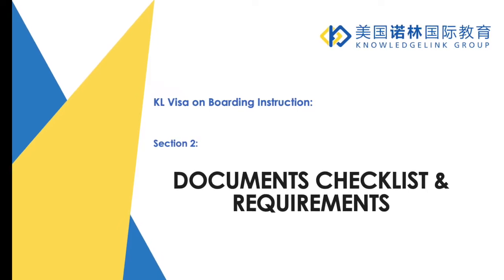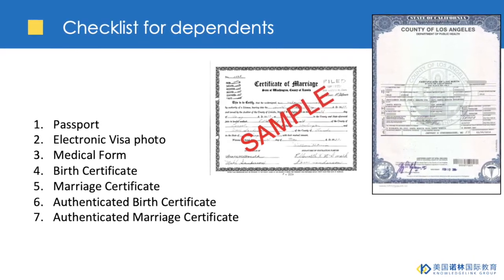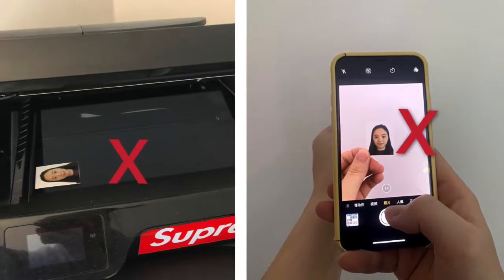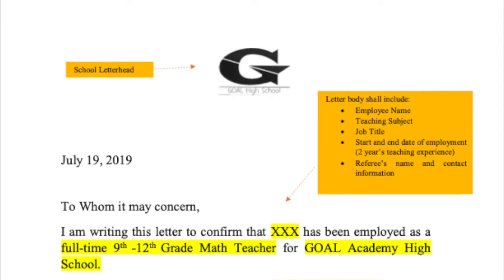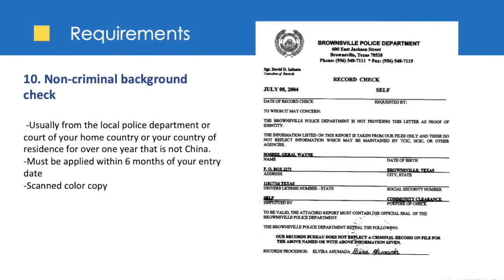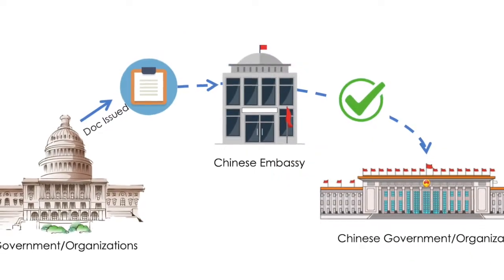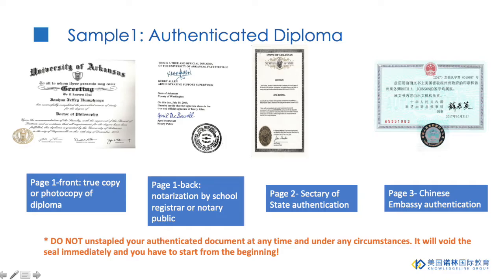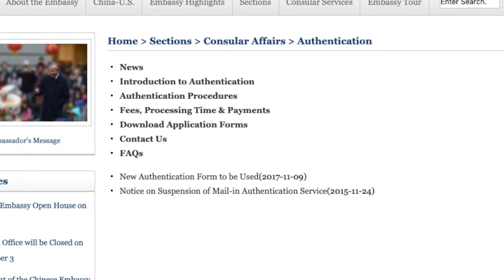Visa Documents Checklist